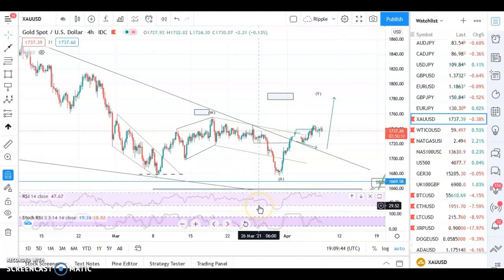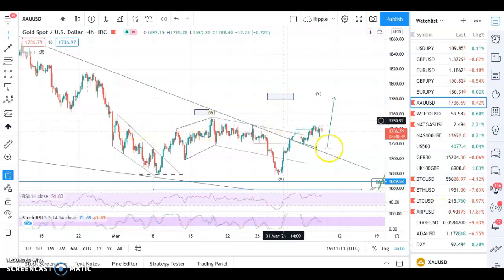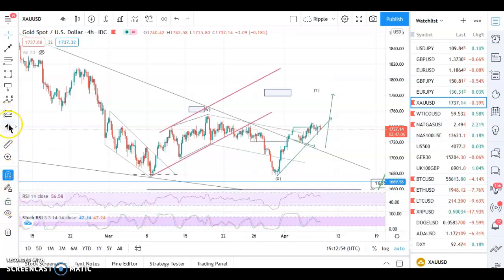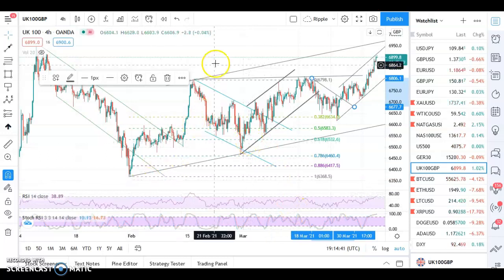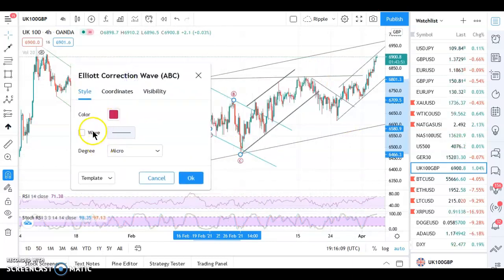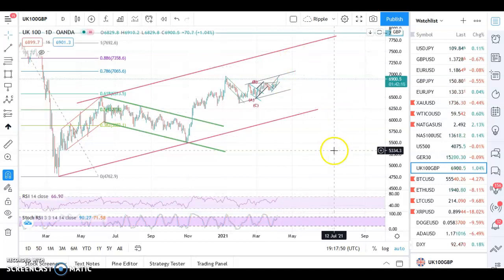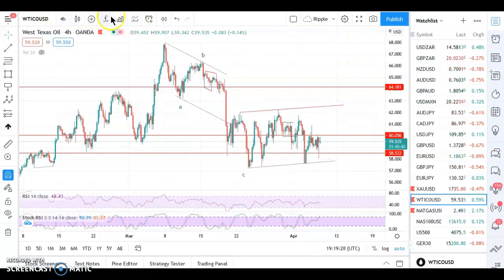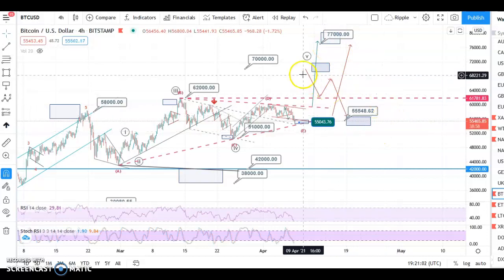how to use tradingview.com charts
how to use tradingview.com charts 7 April 21